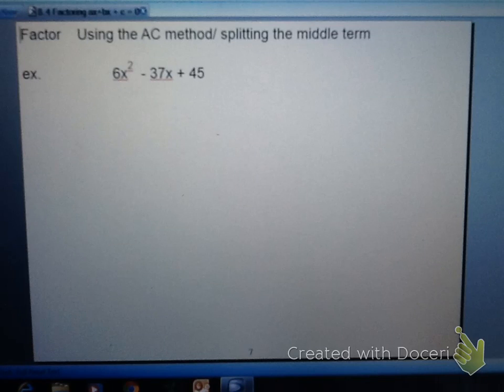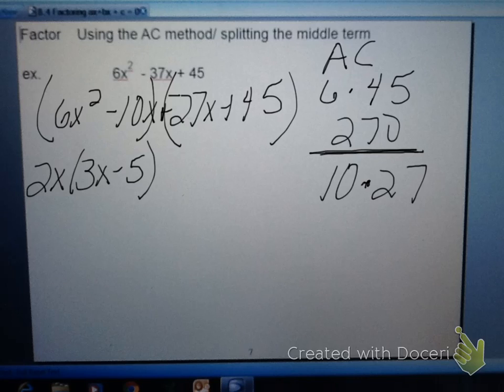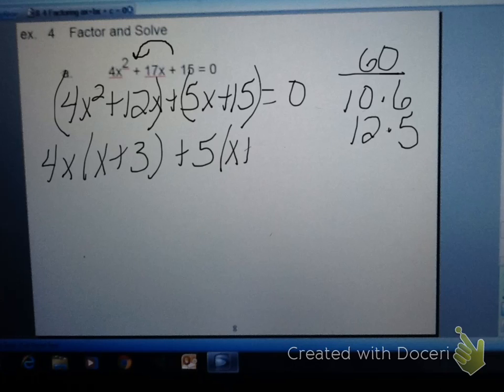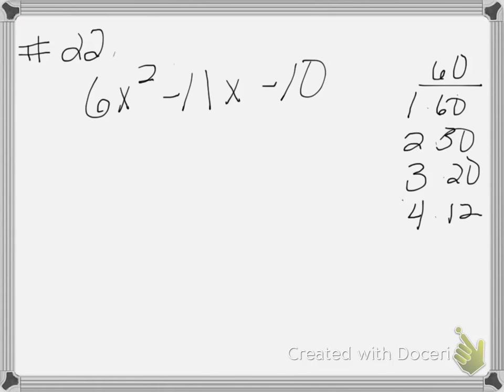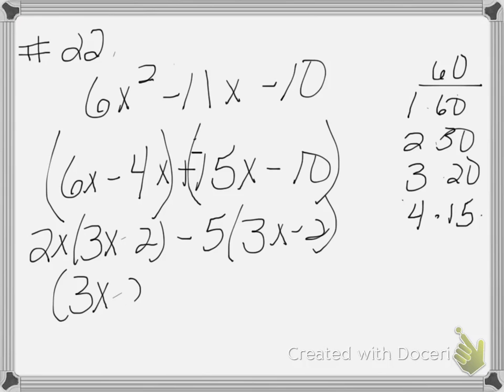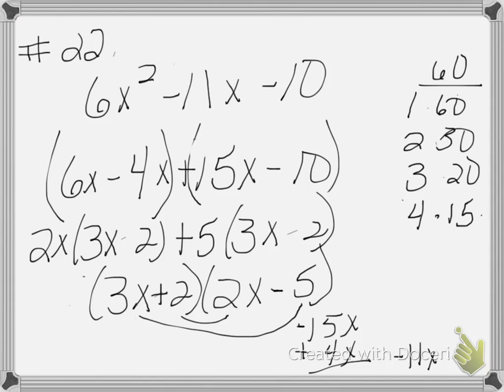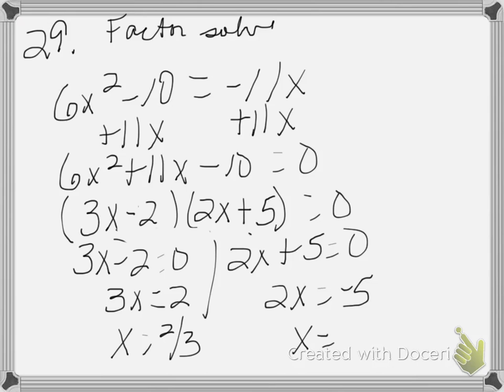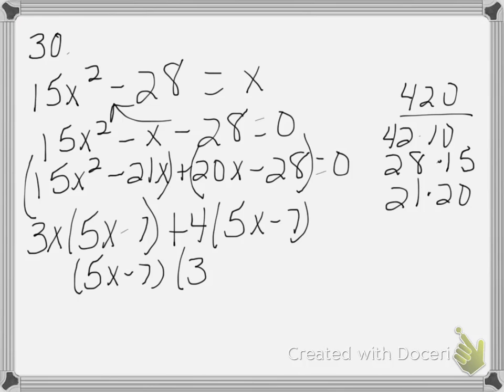Alg. 1 Sec. 8.4 Factoring Trinomials using the AC method